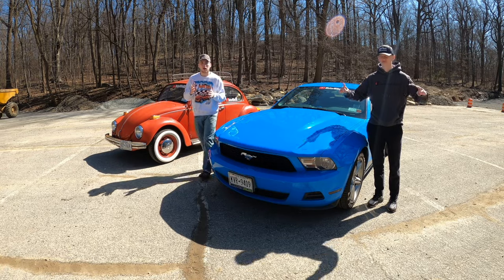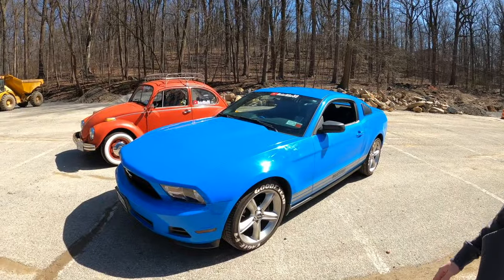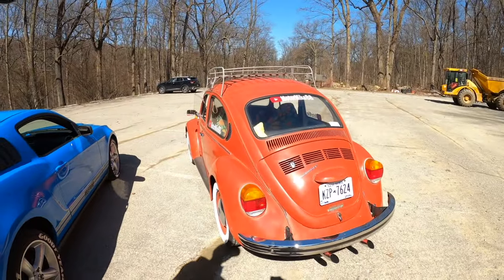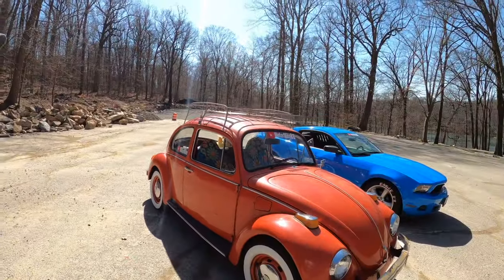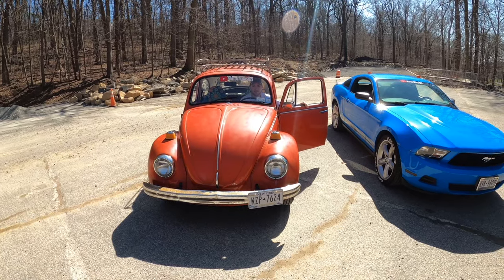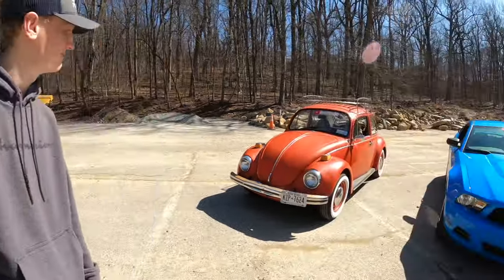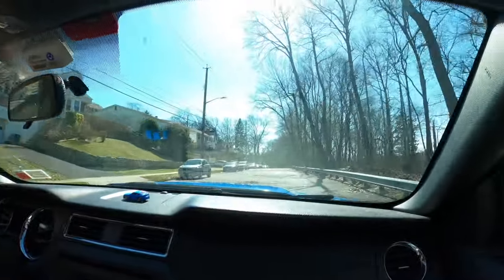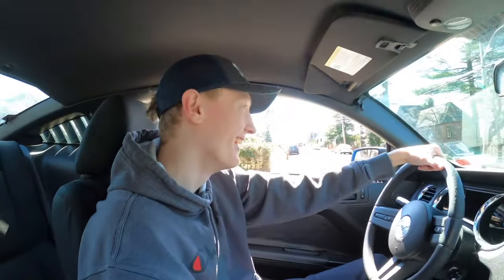MotorMike's Car Collection 2024 Update! 🏎️💨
🚗 Welcome back to the MotorMike channel! It's been an incredible year since we last showcased my car collection, and now it's time for an update. Join me as I take you through the latest additions, modifications, and adventures with my beloved vehicles. From classic beauties to high-performance machines, there's something for every car enthusiast. Don't miss out on the excitement! 🏎️💨

Timecodes:
0:00 - Welcome To MotorMike88!
0:06 - Intro
0:52 - Walking Around The Mustang
2:53 - Walking Around The Beetle
6:35 - Driving The Mustang
8:31 - Kei Truck
9:09 - Driving Back
10:04 - Outro Thanks For Watching!